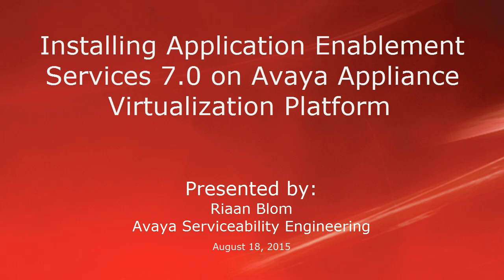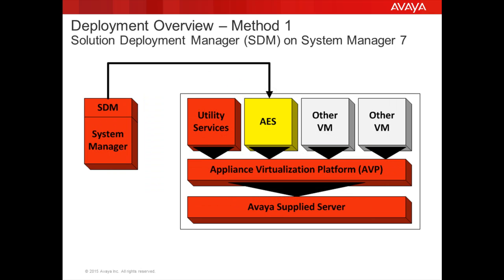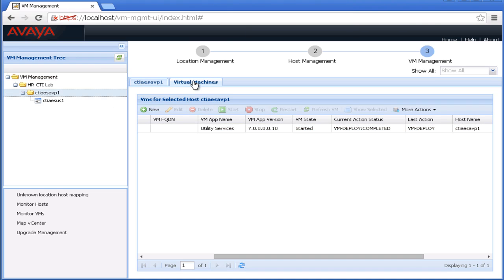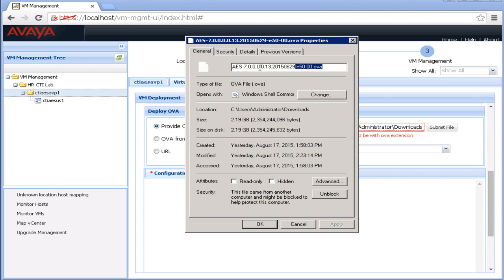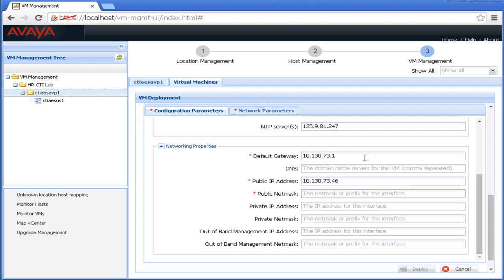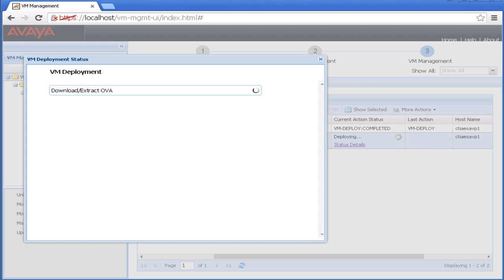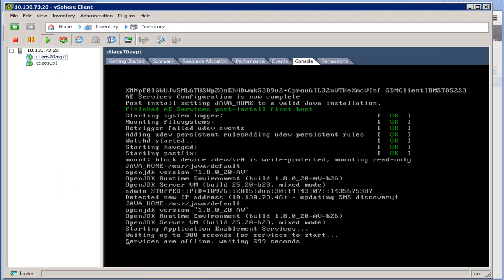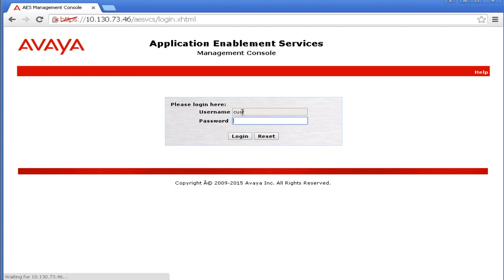Installing Application Enablement Services 7.0 on Avaya Appliance Virtualization Platform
This Video demonstrates the process of Installing Application Enablement Services 7.0 on Avaya Appliance Virtualization Platform.
Produced by: Riaan Blom